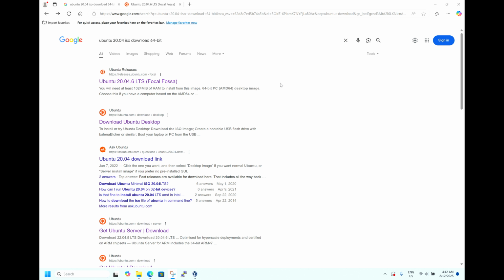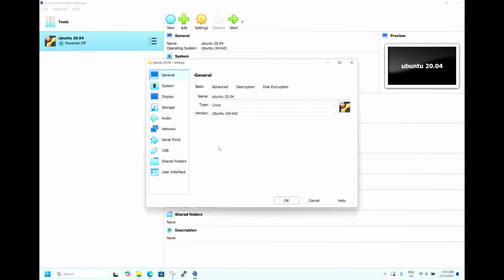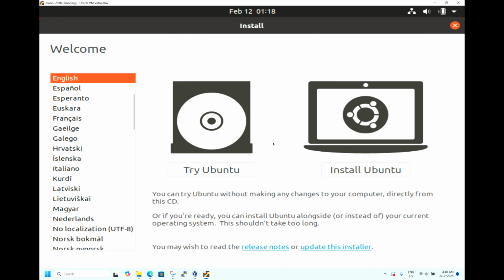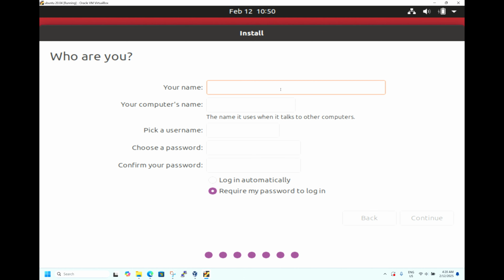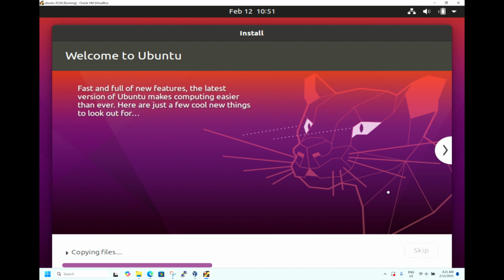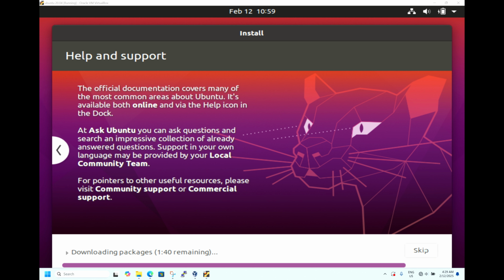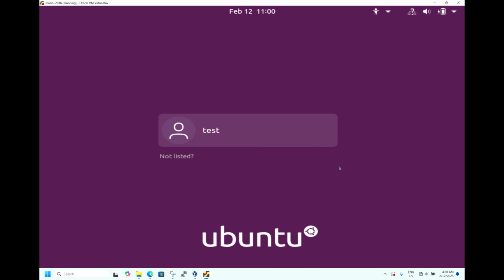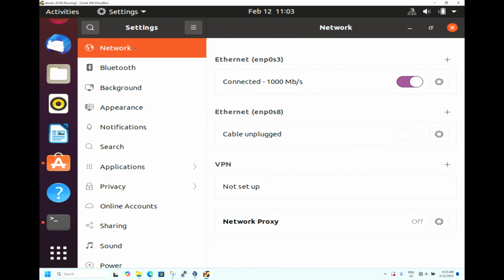Step by Step Installation of Ubuntu 20.04 LTS on Oracle VirtualBox in Windows 11 from Start - Finish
step by step installation of ubuntu linux 20.04 LTS in a virtualbox on windows 11